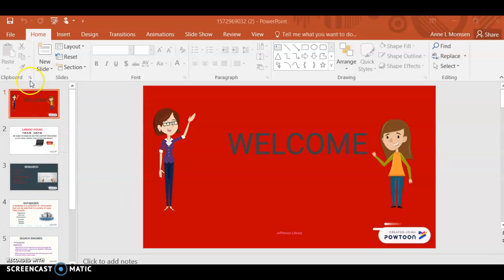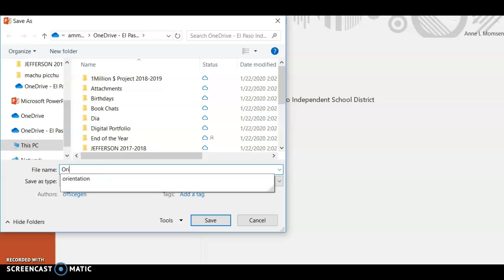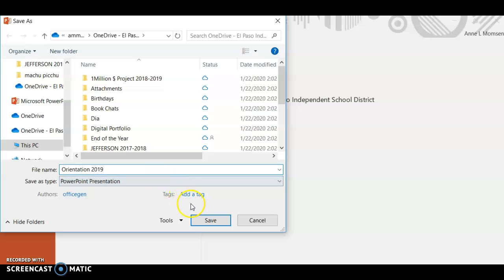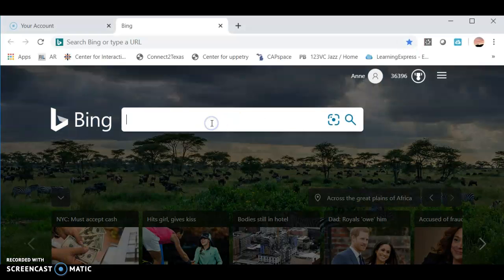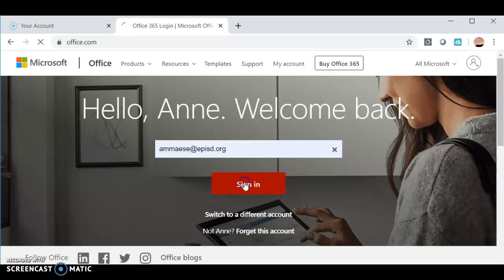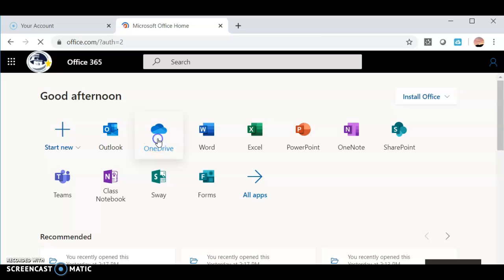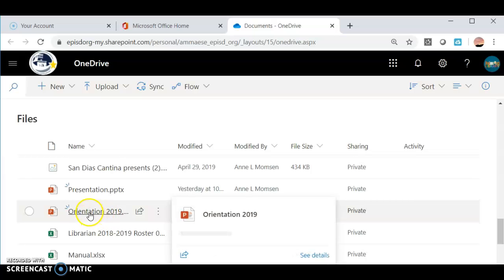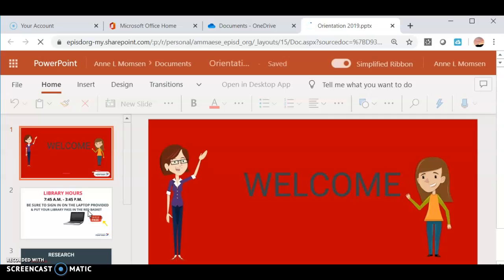Saving to One Drive